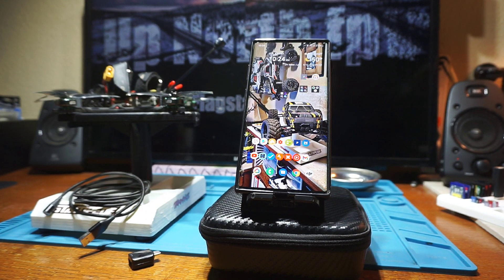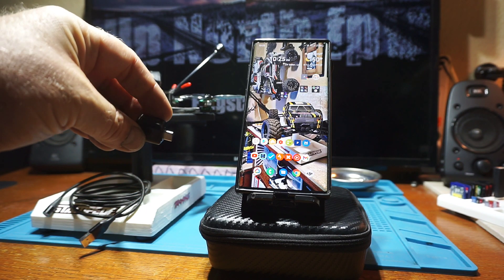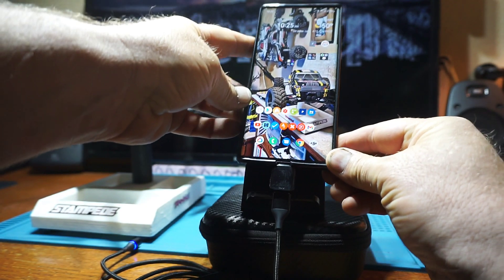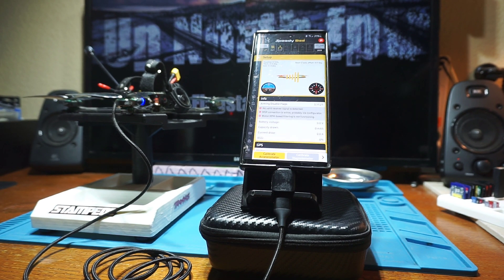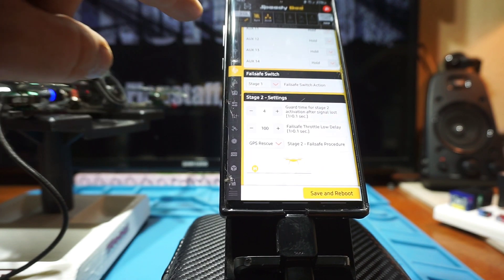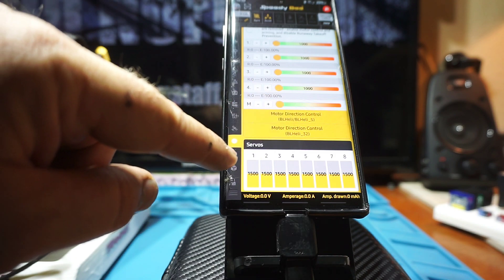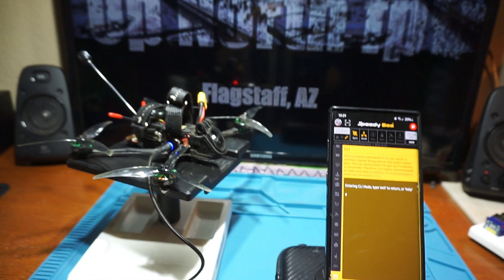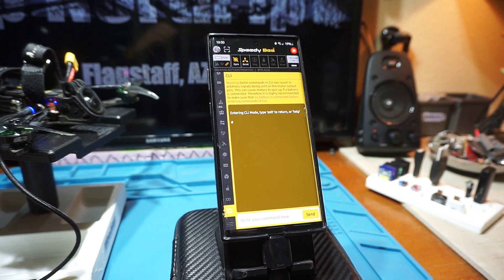Betaflight Configurator on your smartphone.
Thanks to the Speedy Bee app on Android and IOS, there's now no longer any need to carry a laptop into the field with you for Beta flight configuration on your multi rotor drones!